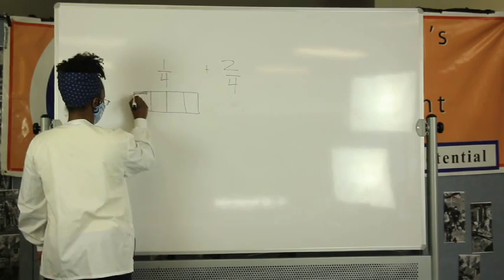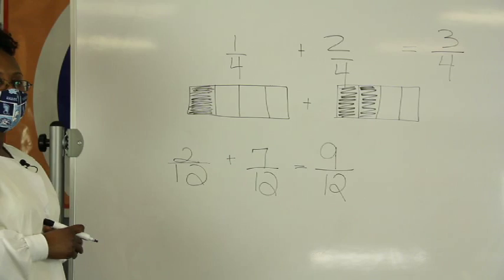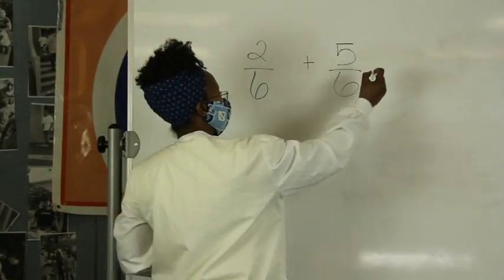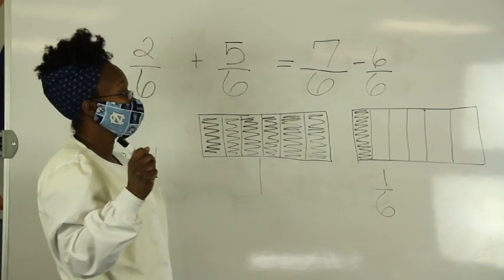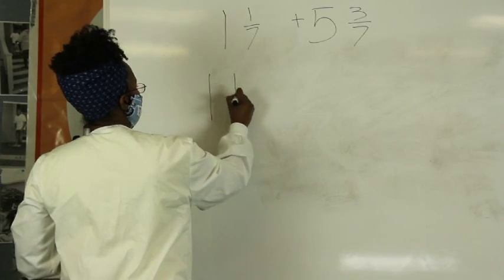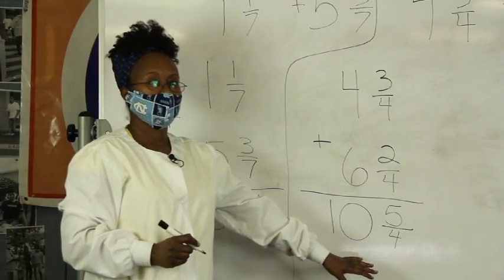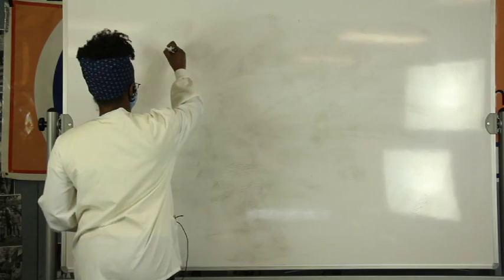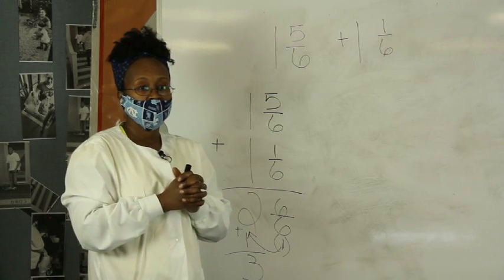Math Session: Adding Fractions Final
Learn how to add and simply fractions with a common denominator.